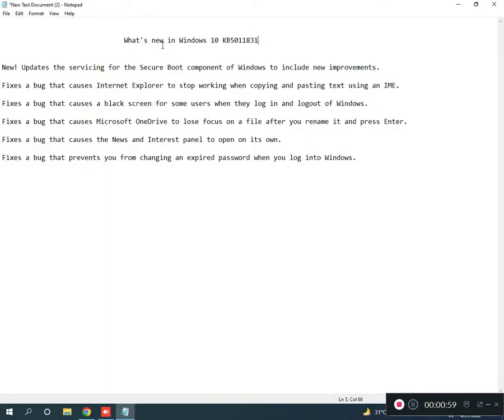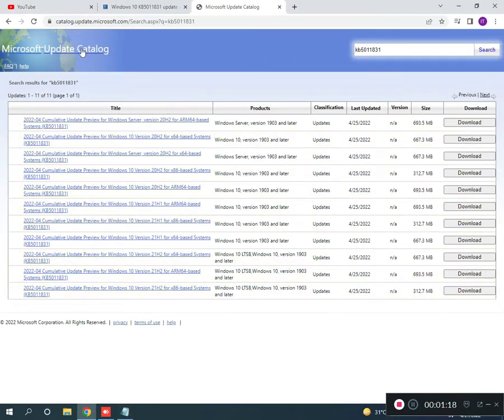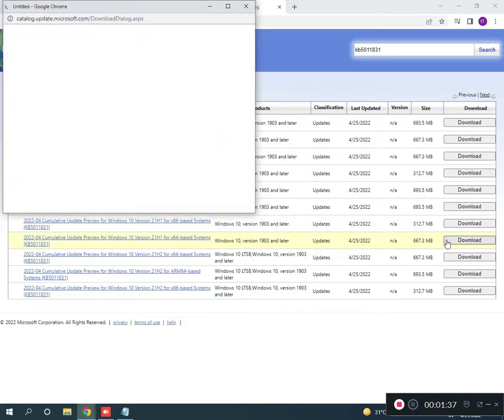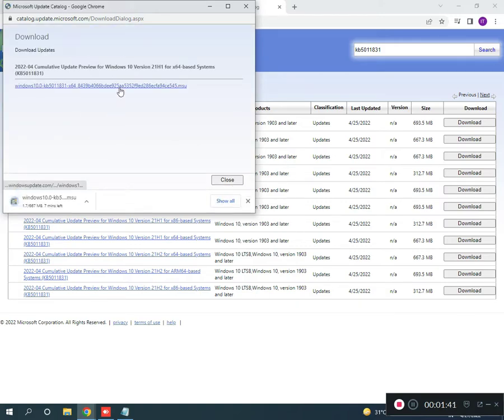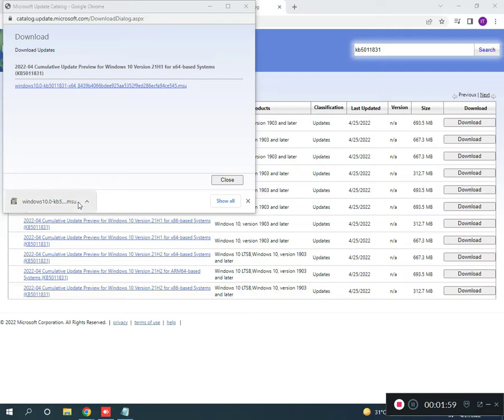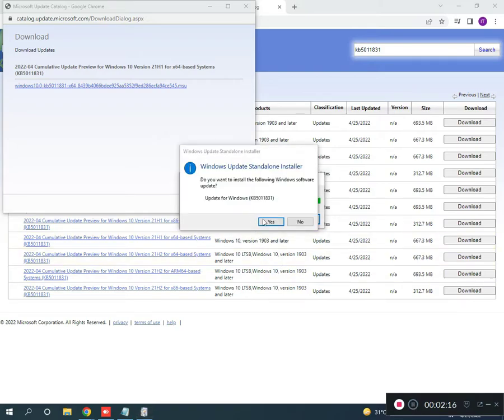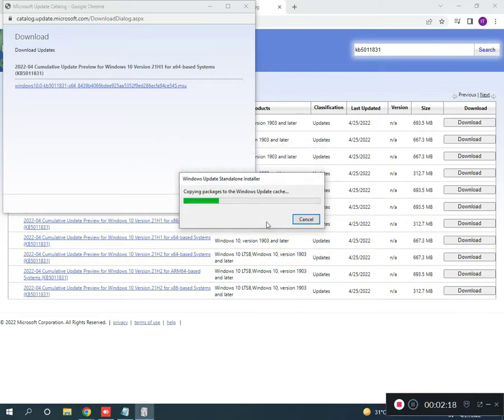26 bug fixes , how to download and install Windows 10 KB5011831 update released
Windows 10 KB5011831
21H2 that_fixes_26_bugs